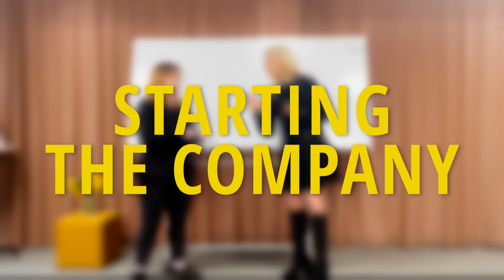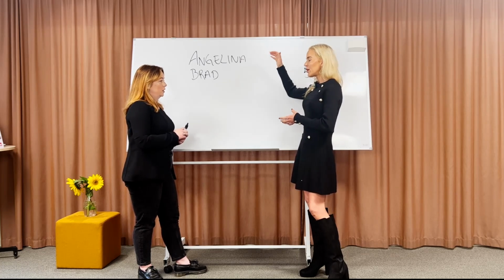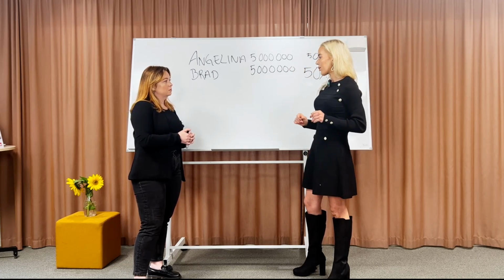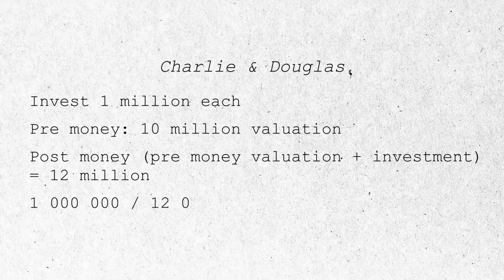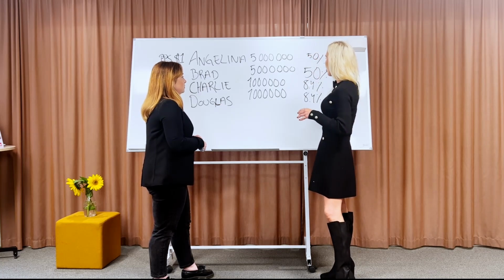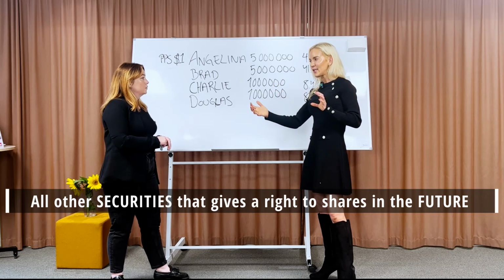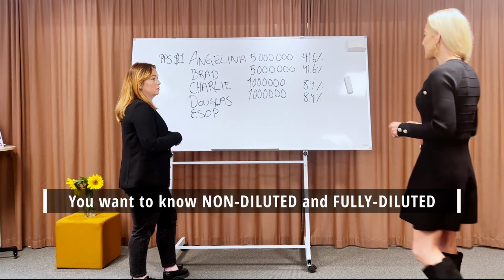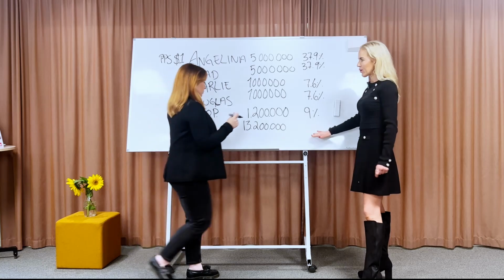Must-know Cap Table Essentials For Founders | Lawyer Explains Everything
Understanding your cap table is crucial for managing ownership, securing investors, and making smart financial decisions. In this episode, our expert business lawyer Kat breaks down what a cap table is, why it’s crucial for your business, and how to calculate ownership based on shares. We also dive into ESOP (Employee Stock Option Plan) and explain what a fully diluted cap table includes.

You'll learn what information about investors and owners should be in a cap table and what details are best kept out. We’ll discuss share structures, the importance of  share ledgers (also known as share register), and whether they’re mandatory. Are cap tables just a snapshot, or do they describe historical data? And why is having an accurate cap table so important when approaching investors? We cover it all, giving you a comprehensive guide to managing ownership in your business.

2. Calculating Ownership:
Learn how to calculate your ownership percentage based on your shares and how changes in the company can impact it.

3. ESOP and Fully Diluted Cap Table:
We explain what an Employee Stock Option Plan (ESOP) is and whether it should be included in your cap table. Plus, we’ll cover what a fully diluted cap table means.

4. Share Ledger vs. Cap Table:
Discover the differences between a **share ledger** (share register) and a cap table, and whether these documents are mandatory.

5. Cap Tables for Investors:
Understand why having an accurate cap table is critical when attracting investors and how it demonstrates ownership and investor stakes.

Key Topics Covered:

🔹 What Is a Cap Table?
 A straightforward explanation of cap tables, shares, and ownership.

🔹 ESOP and Cap Tables:
 How employee stock options and fully diluted shares affect your cap table.

🔹 Share Ledger vs. Cap Table:
 The key differences and why both might be important for your business.

🔹 Cap Table Accuracy for Investors:
  Why investors rely on an accurate cap table to understand ownership and financial stakes.

Why This Matters:

Cap tables are crucial documents for tracking ownership and shares in a company. Whether you’re managing equity for employees with an ESOP or preparing to meet with potential investors, understanding how to read and maintain a cap table is essential.

Learn best practices to optimize your startup’s equity and avoid costly mistakes. Watch now!

📌 Timestamps:
00:00 Intro
00:40 Cap table vs share register (share ledger)
02:40 The basics - starting the company
03:10 Amount of shares
04:20 Price per share (PPS)
05:12 On boarding investors
05:40 Pre-money vs post-money valuation
06:00 How to calculate ownership (percentage)
07:25 Understand what fully diluted means
08:01 Employee stock options (ESOP)